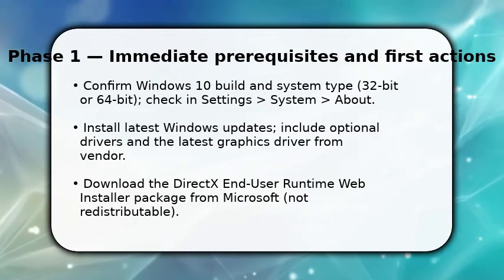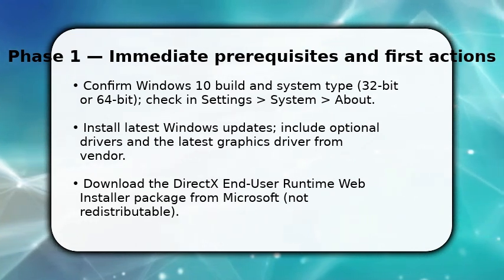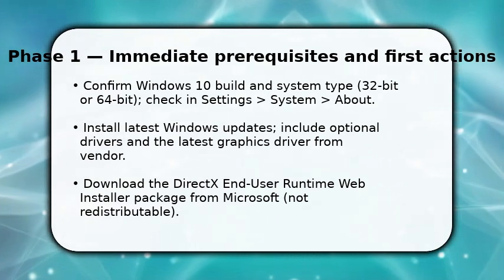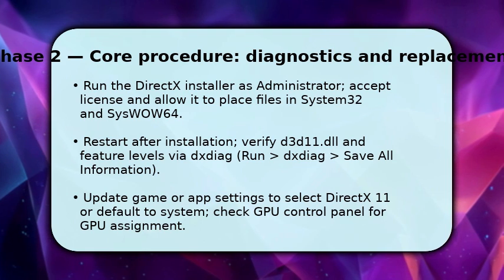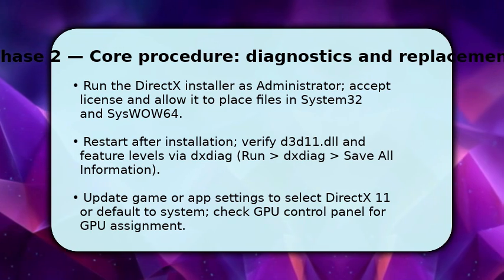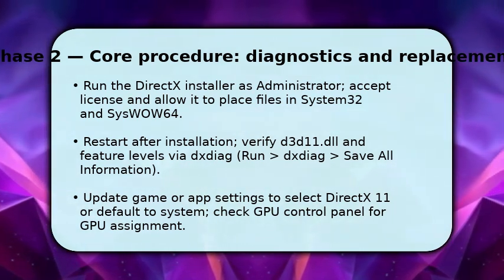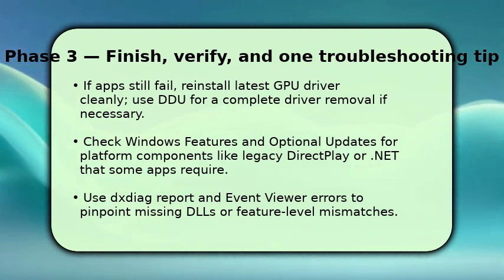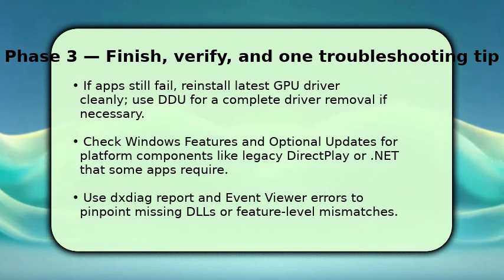How to Get Directx 11 on Windows 10 - Step by Step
How to Get Directx 11 on Windows 10 - Step by Step | 🔒 Surfshark VPN Deal — Stay private and secure. $1.99/mo + 3 Months Free ▸

Learn the essential steps to install DirectX 11 on Windows 1thyne with our comprehensive guide. From system requirements and download sources, through installation process nuances including potential error resolutions - this video is your ultimate resource for a seamless setup.

DirectX, Windows 10, install DirectX 11, step by step guide, system requirements, download source, setup process, error resolution